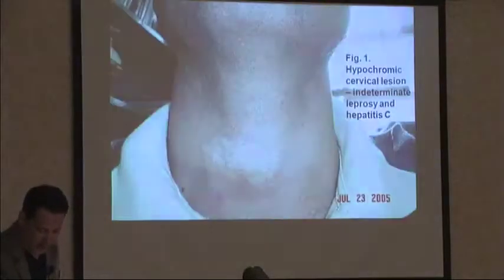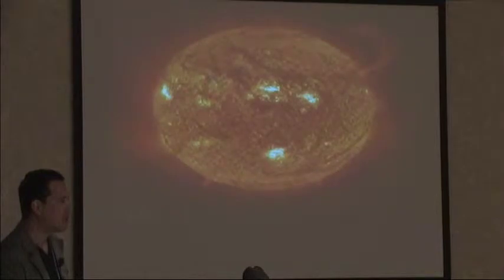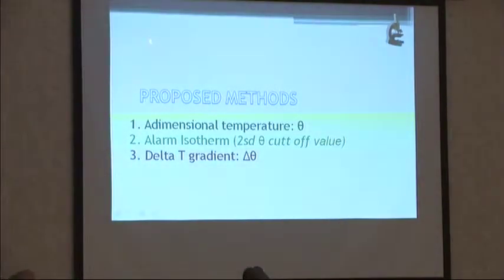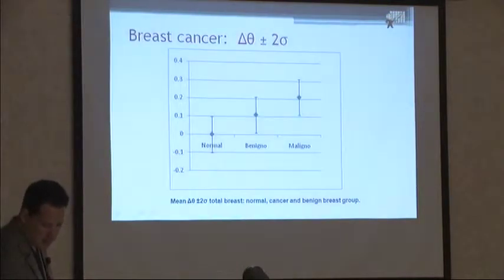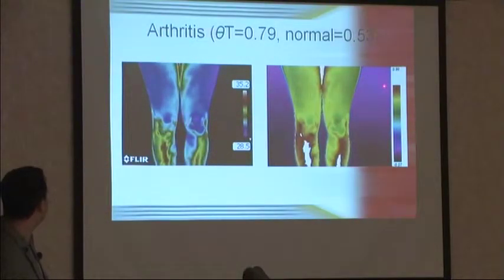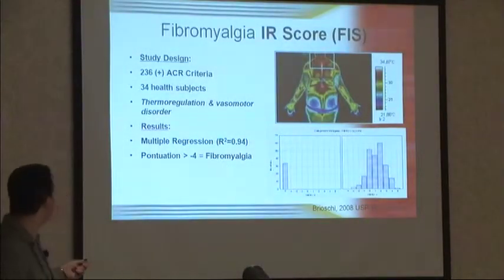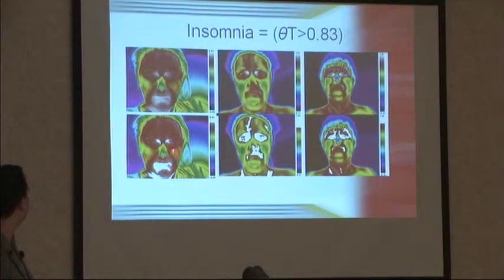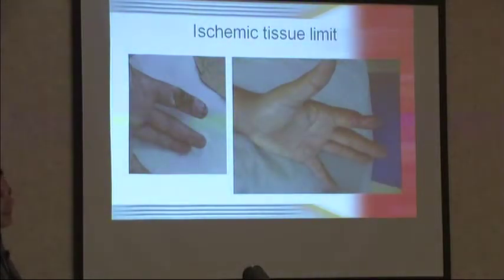Brioshi - Automated Computer Diagnosis Part 2